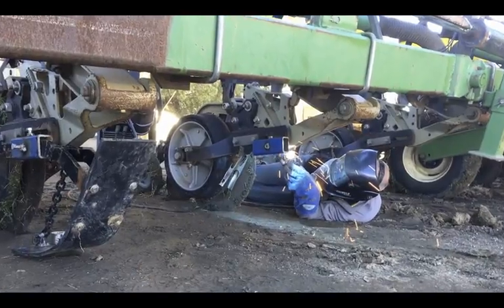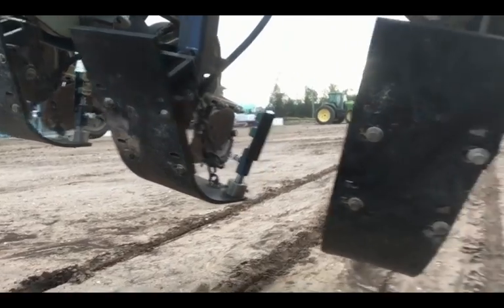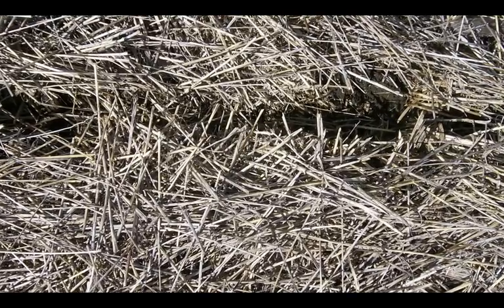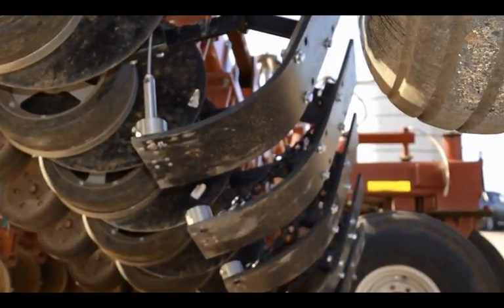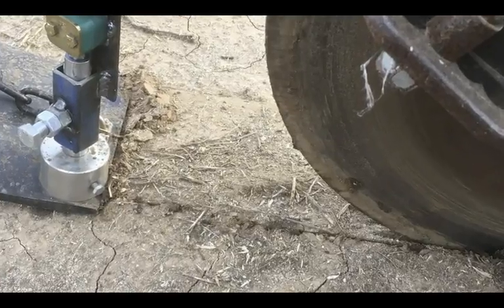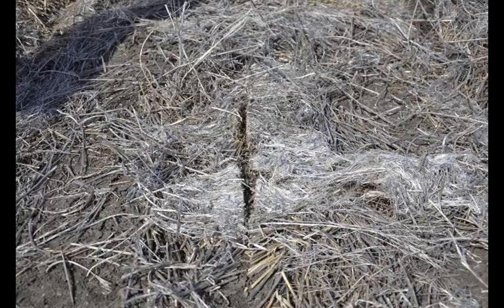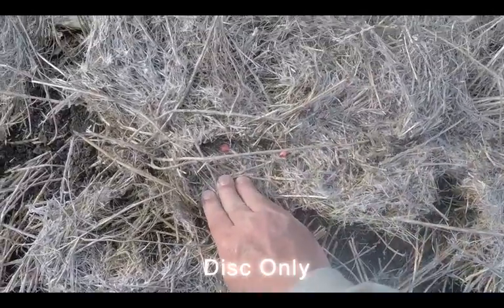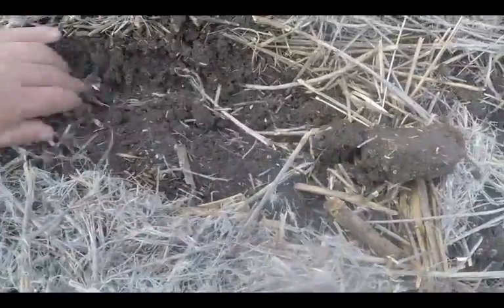AquaTill GURLEY, NSW. August 2016.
AquaTill uses Flow International ultra high pressure (55,000 PSI) water-jet cutting technology as a transformational tool for conservation agriculture.